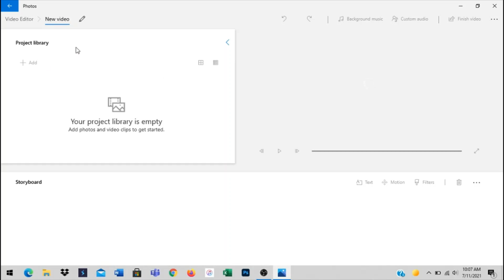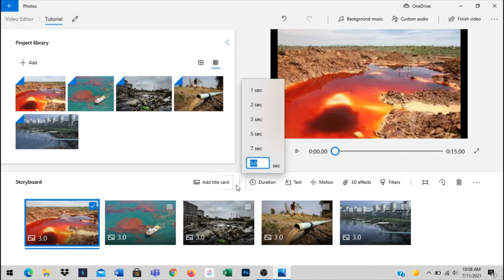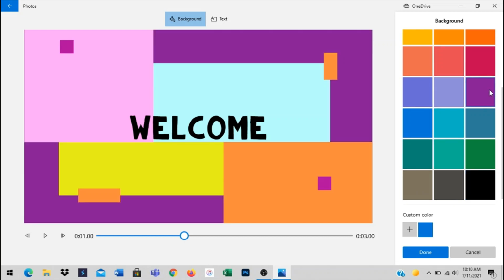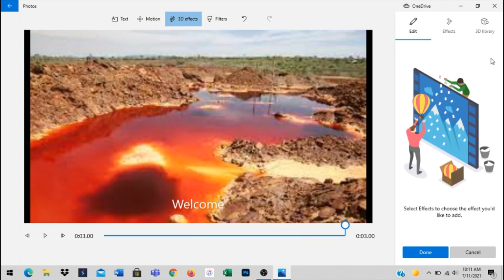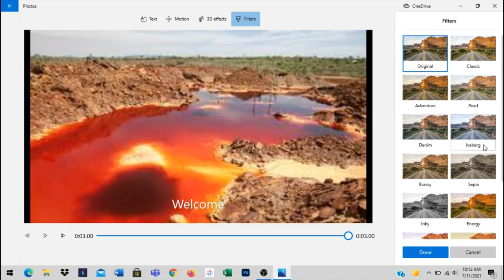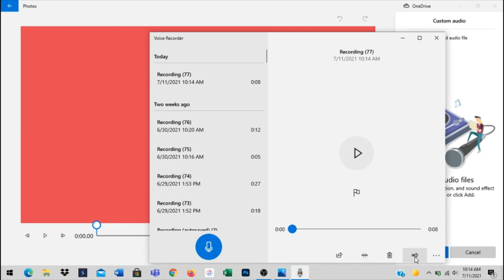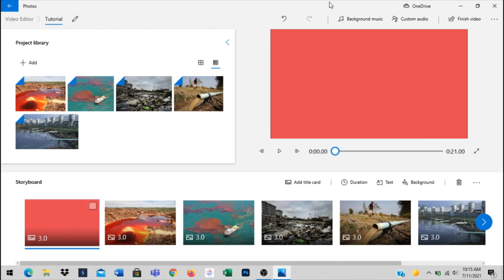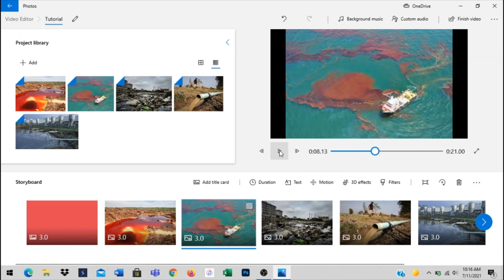Tutorial on Video Editor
In this video i am going to show how to use Video Editor